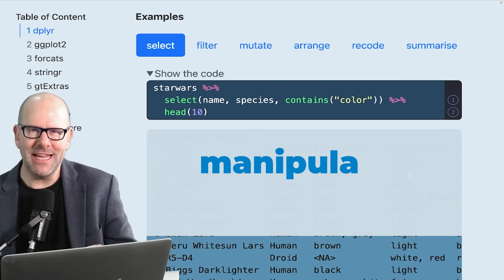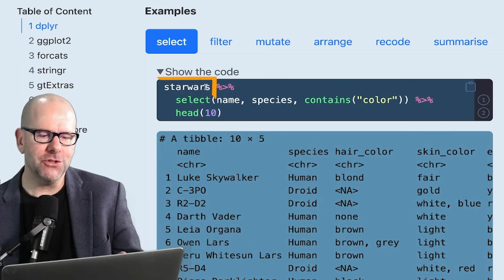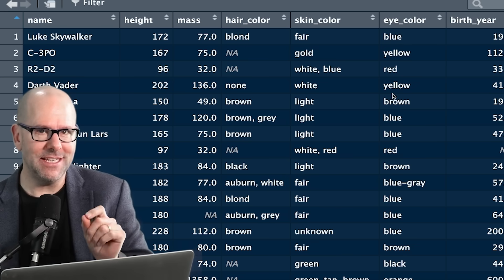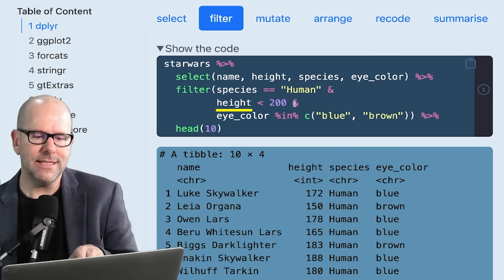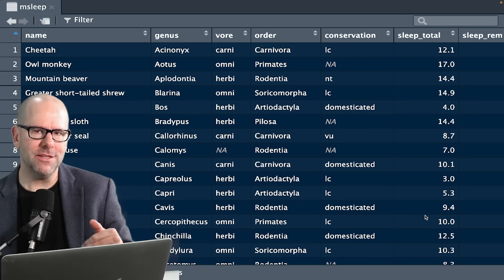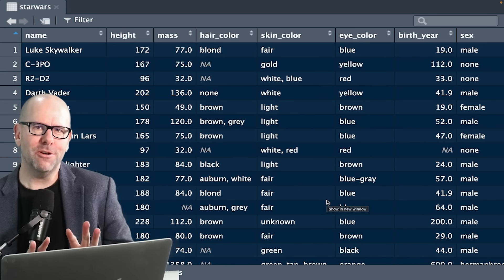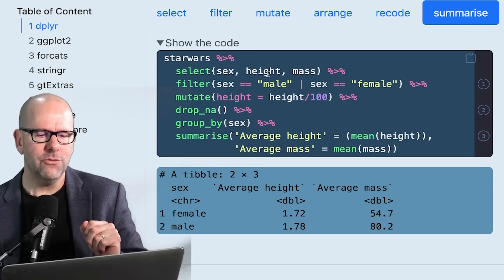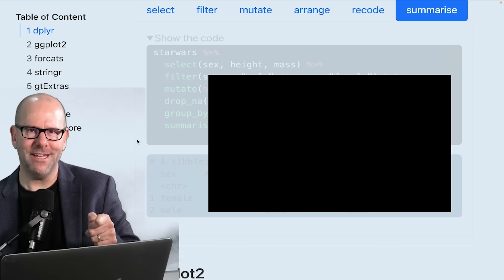Manipulate and clean your data in R with the dplyr package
Manipulating and cleaning data is easy with the dplyr package that comes with the tidyverse. The tidyverse set of packages make working in the r programming language intuitive. This video is meant for beginners who are new to the R language and want to learn how to wrangle their data. It focuses on functions like, select, filter, mutate, group_by and summarise.